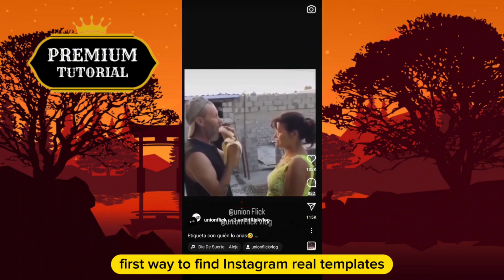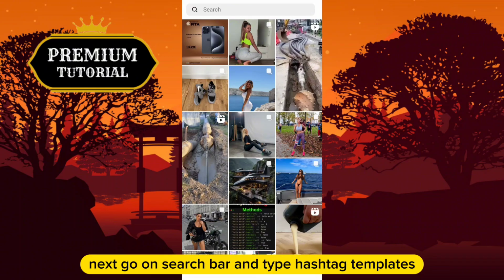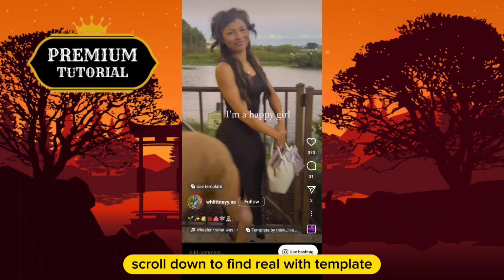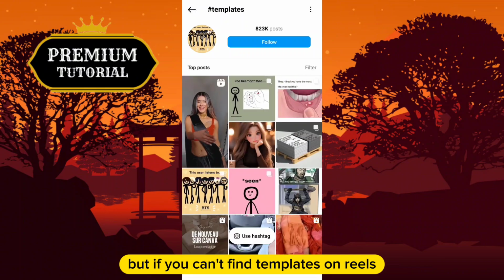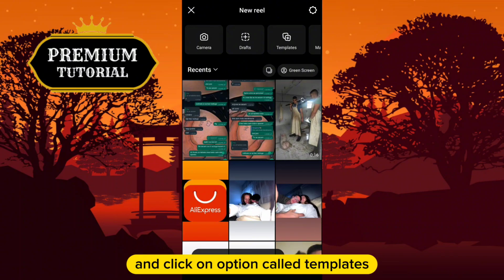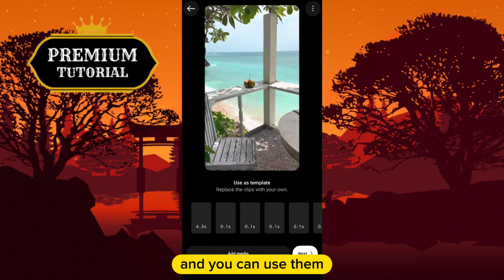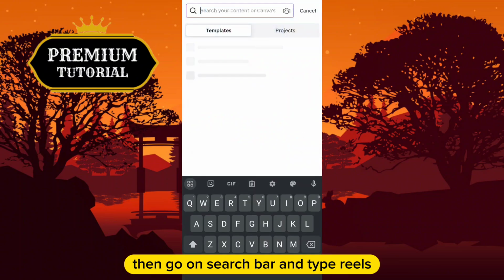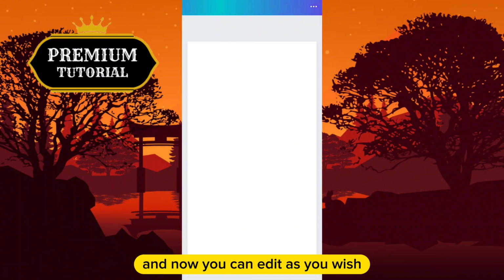How to Find Instagram Reel Templates Quickly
Unlock the creative power of Instagram Reels with our latest video tutorial. In this video, we'll show you how to quickly find and access Instagram Reel templates to make your content stand out. Whether you're a seasoned content creator or just starting out, we've got you covered. Watch now and enhance your Reel creation process with these time-saving tips!